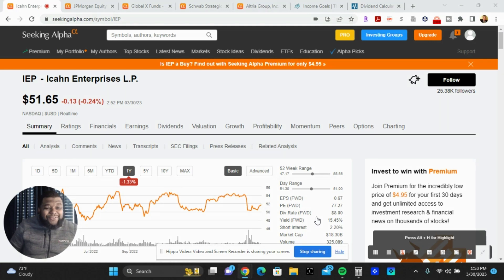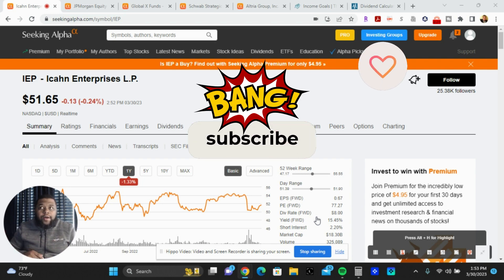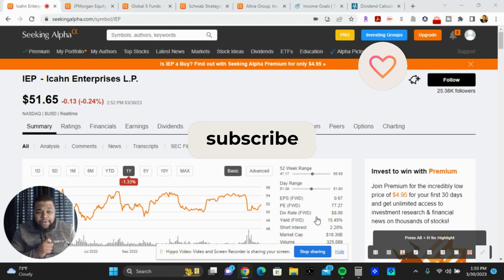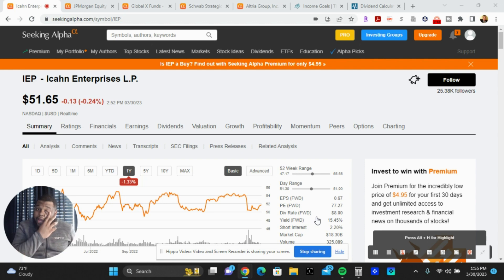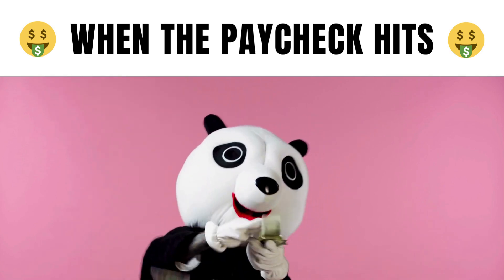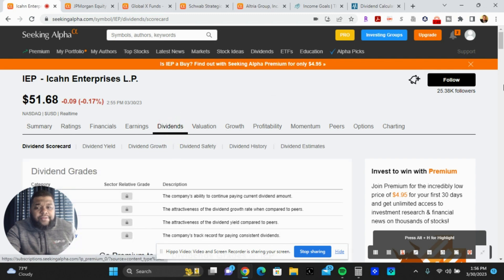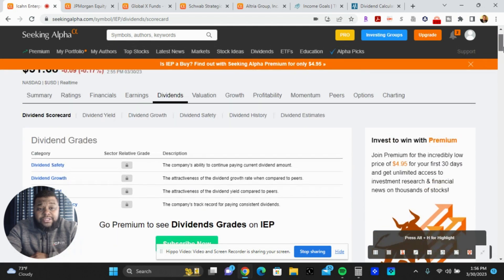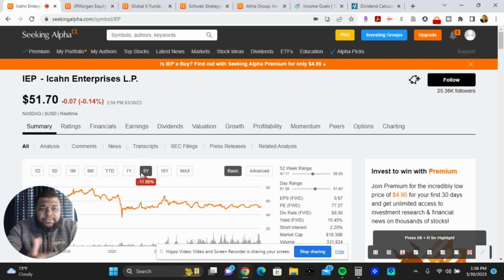How to Build Dividend Income Fast ($250 per month): to make money + ytstudio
In this video we are talking about an ULTRA-HIGH 15% Yield  dividend stocks and whether it is safe or not. Some of these Stocks will help you Build a Dividend Portfolio that will help pay you your bills fast. Come watch now! Learn how to create a small diverse portfolio to pay you $250 per month in Building Dividend Income Fast. Personal finance management, ytstudio

00:00 Introduction
00:34 Lets Dive IN
02:24 5 Stocks to Consider to Help you Pay Bills
12:18 Let me Show you the Numbers
14:11 Lets go in Detail

Orion Financial Planning
JP morgan financial advisor
merrill lynch fadp
Merrill private wealth management
Commonwealth bank financial advisor
TD  Bank financial advisor
Wells Fargo private wealth management
E&O Insurance
Biberk Insurance
Progressive Insurance